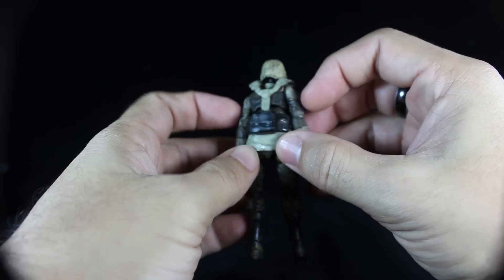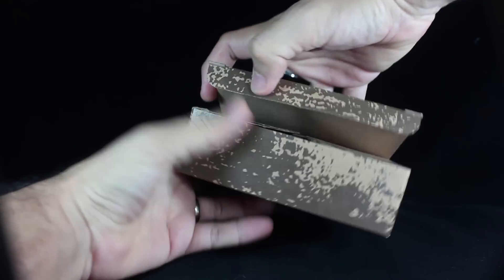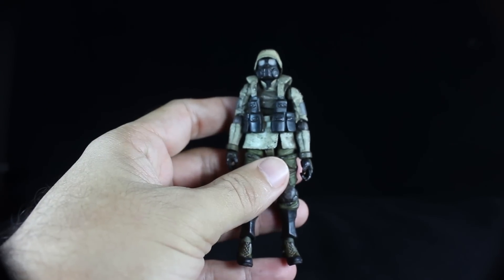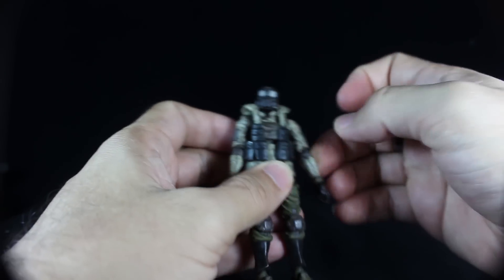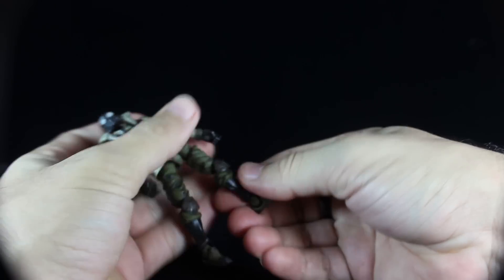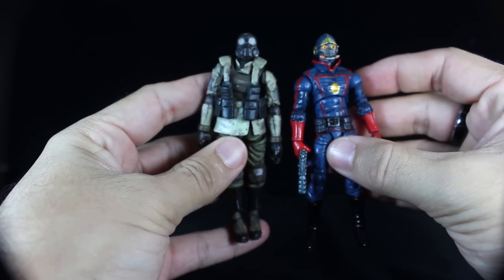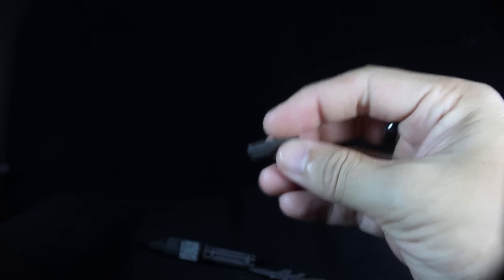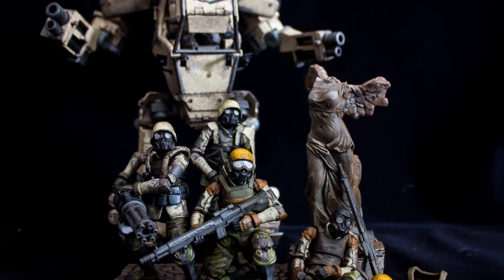Ori Toy's Acid Rain "Agurts Infantry" Action Figure Video Review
OriToy has released an amazing line of figures and transforming vehicles set in a world where World War II has never ended, and armies fight for resources. This is the world of Acid Rain.

In Episode 20 of Super Awesome Toys, Panama Zartan takes a look at the Agurts Infantry action figure from this incredible toyline.

Name of track: "There It Is"

Name of track: "Chee Zee Caves V2"